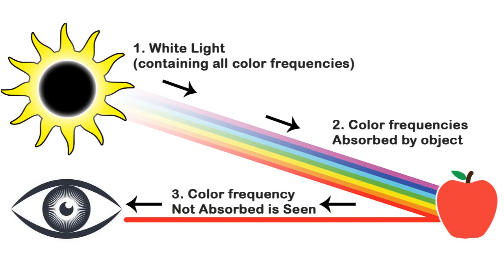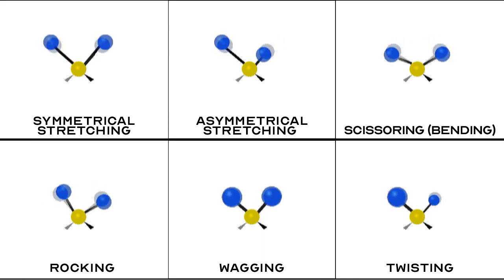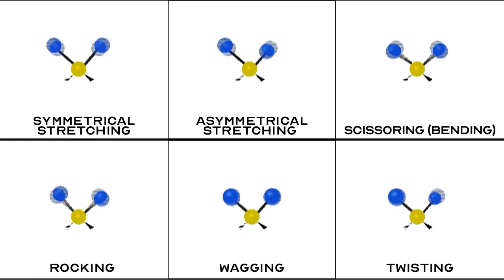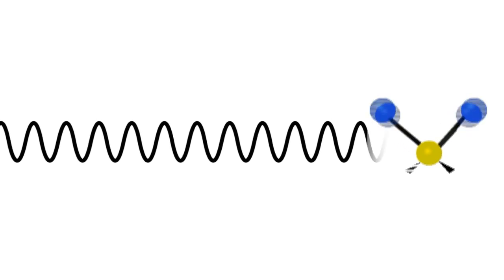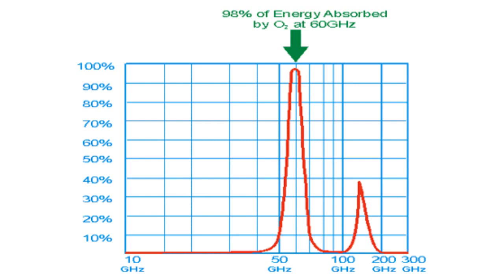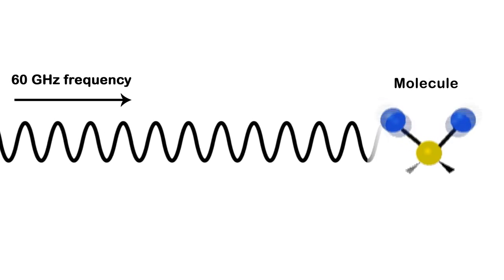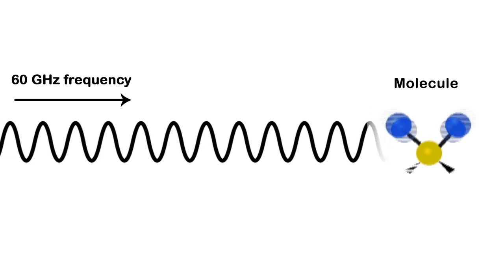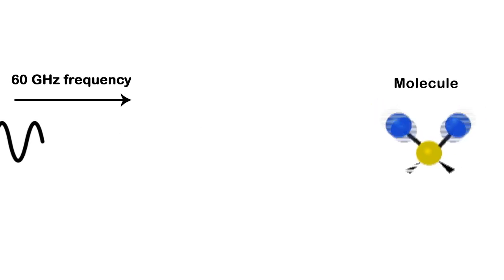Why Does Oxygen Absorb 60 GHz?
5G, Molecular Vibration, Resonance, Frequency, Electromagnetic Radiation, Hooke’s Law, Spectroscopy